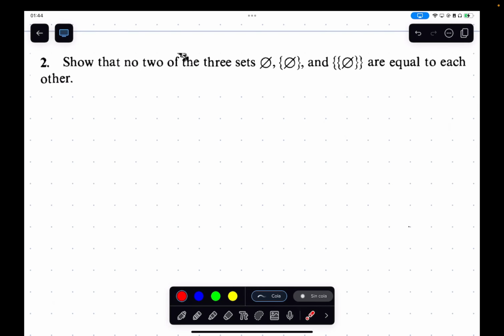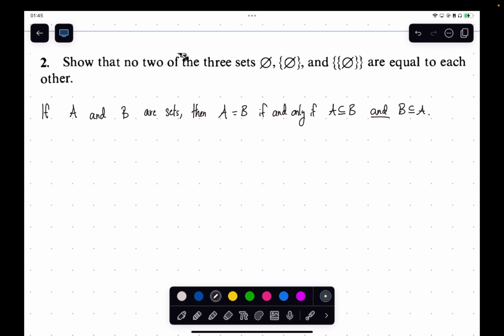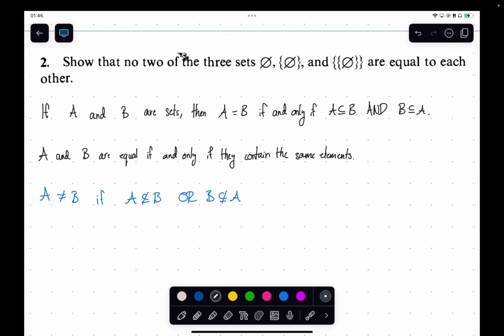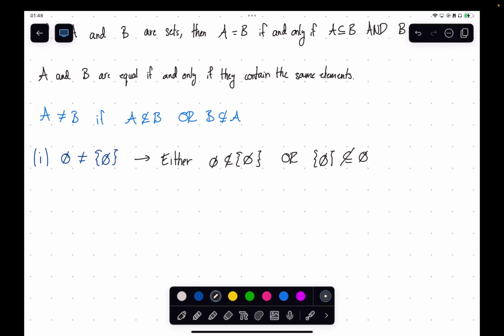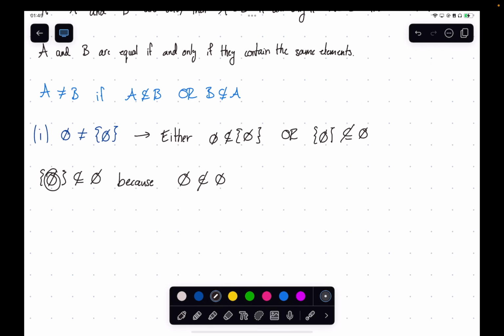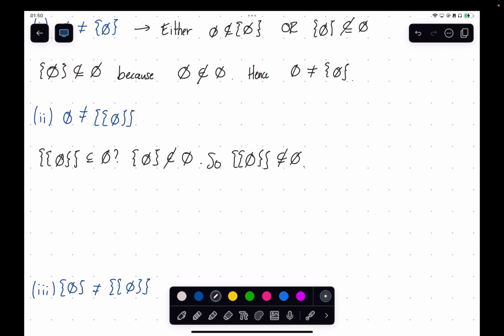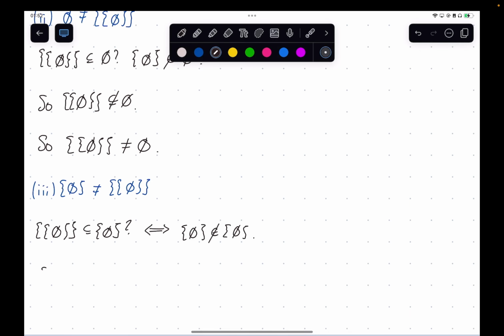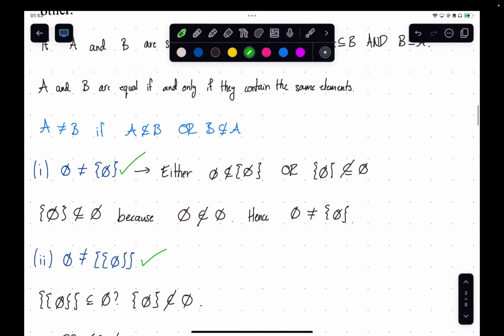Exercise 1-2 | Elements of Set Theory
2. Show that no two of the three sets ∅, {∅}, and {{∅}} are equal to each other.